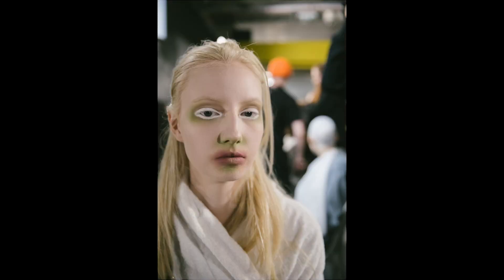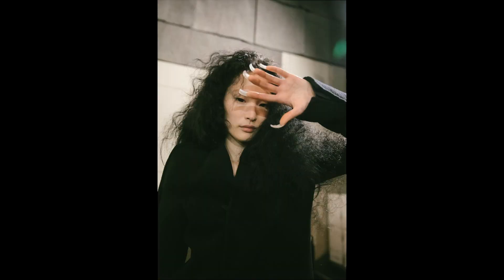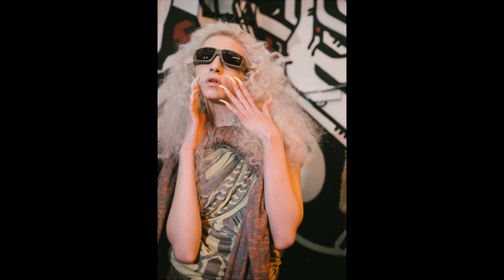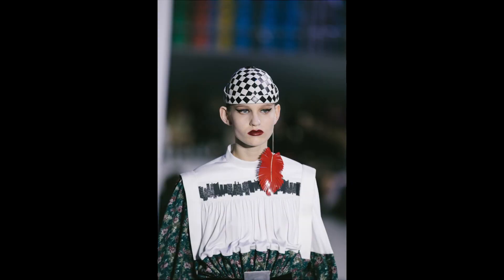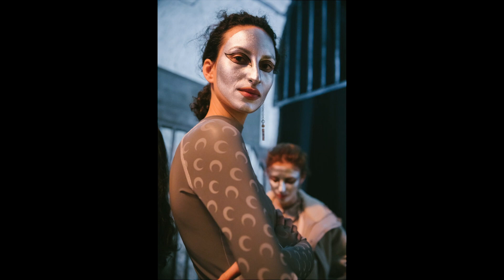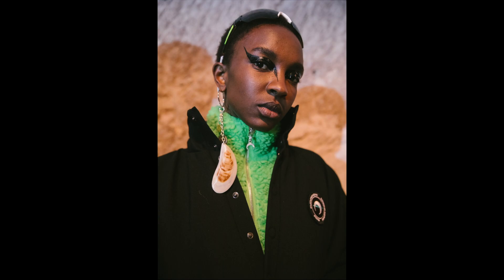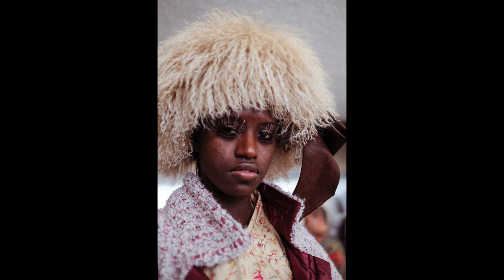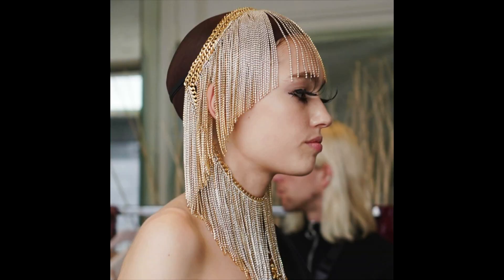FASHION WEEK Makeup⎢PARIS⎢FALL/WINTER RTW 2019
Ismaya Ffrench, Pat Mcgrath and more! There are so many amazing looks to see for Paris Fashion Week. Hope you enjoy!

Photo credits

What time do I post?: I try and post every video 8am CST

Age: 19

Music used

My name is Anya and I'm someone who has a wonderful obsession with painting my face. I make videos about makeup, photography, travel, vlogs and lifesyle, and every video I make is geared towards anyone who wants to have an opportunity to express who they are for the world to see.